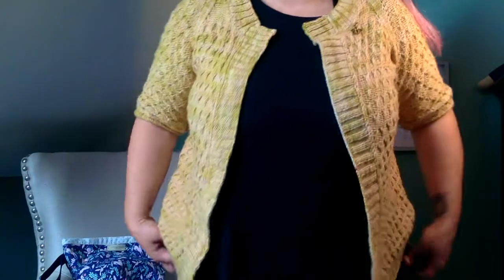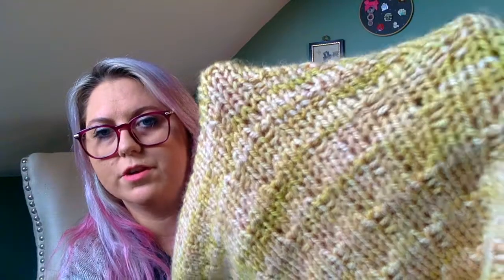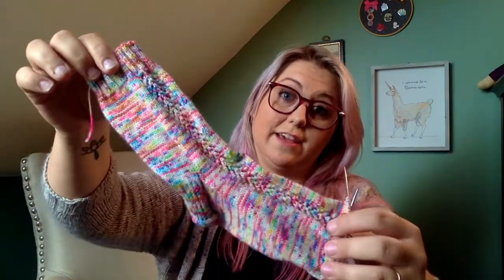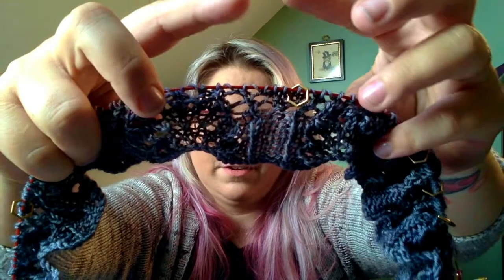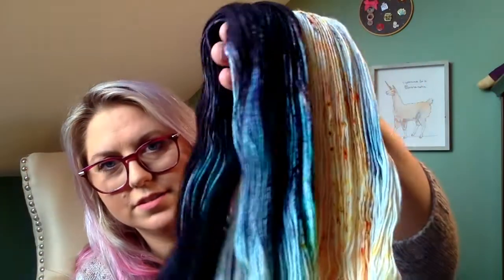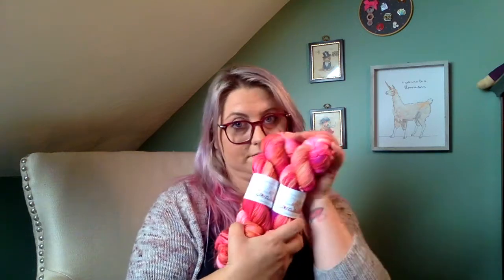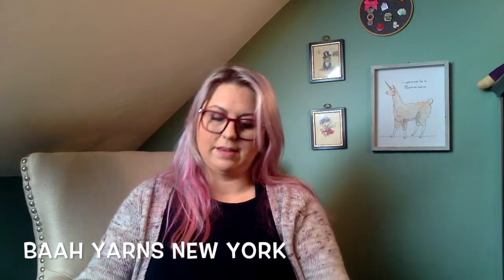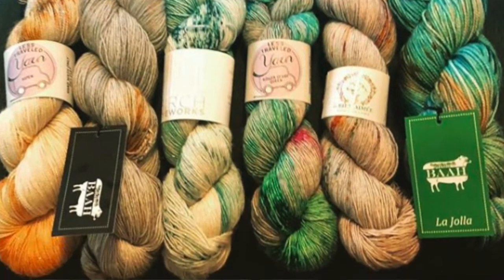Episode 11 - Cardigans Everywhere!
FOs
Beekeeper Cardigan - OliveKnits
Lolodidit Wholelotta DK - Fame
Campside Cardigan - Alicia Plummer
Less Traveled Yarn DK - Opera Cake

WIPs
Let it Shine Sock - Sarah Youde
Lemonade Shop Mighty Sock - Magical Lucky Charms
Tegna - Caitlin Hunter
Spun Right Round Classic Sock - Reapers Rags

Stash Acquisitions
Wips on Sticks - Legend of Zelda Mystery Club, July 'Midna'
Stranded Dyeworks Paradise - If I want Esposure Ill Get my Tits OUt (Bras Off O'Clock)
Lattes & Llamas Vacation Yarn - Camp Wannaknit
Baah Yarn New York

Winner of the Knitting Unicorn KAL Robin! (@mumatplay)